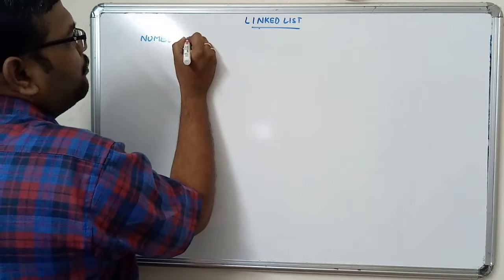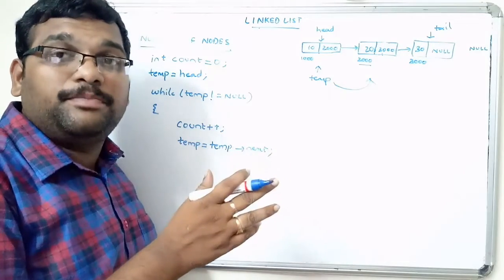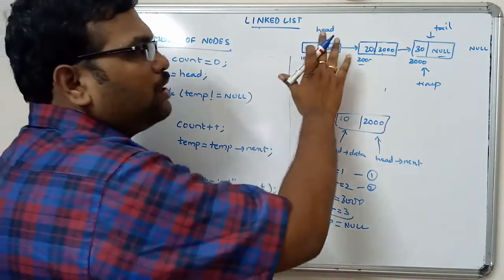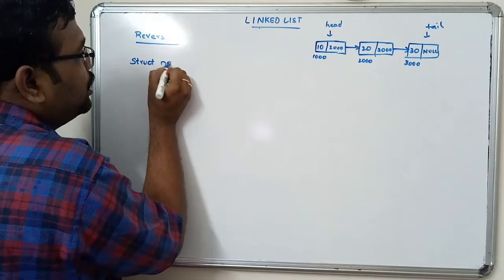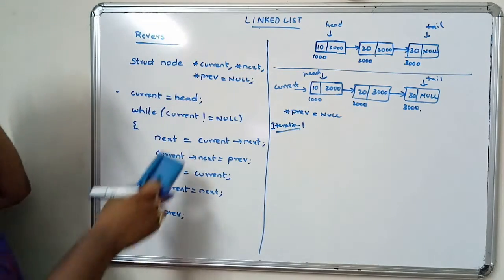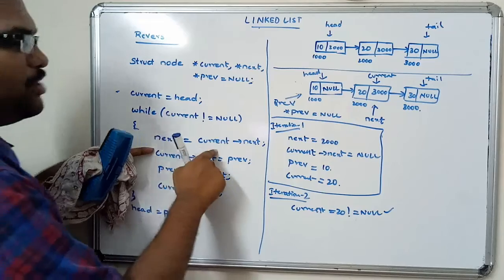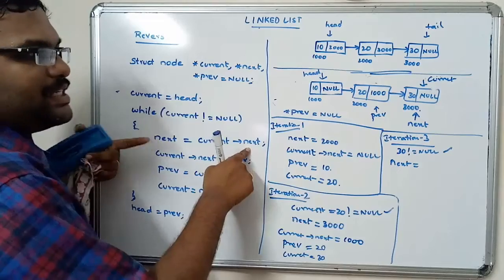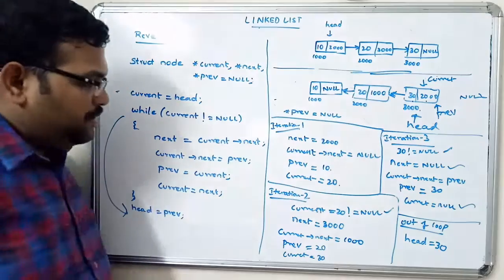DS_6-Single Linked List in C | Count Nodes & Reverse the List Easily | DSA using C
NUMBER OF NODES
REVERSING OF LINKED LIST